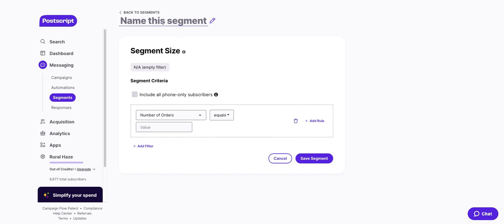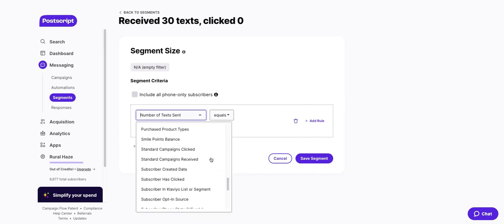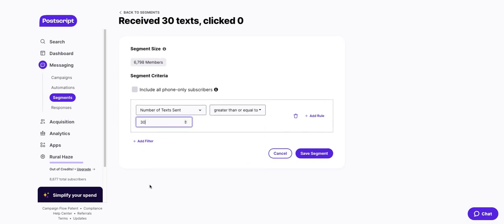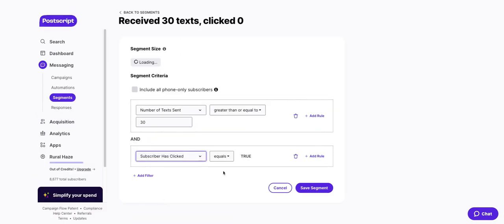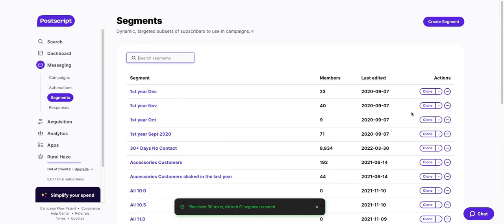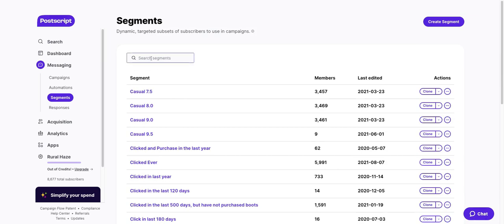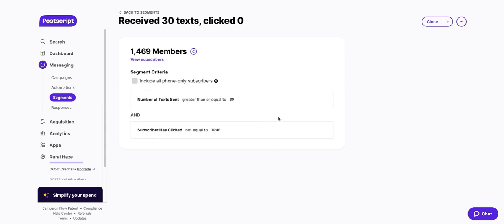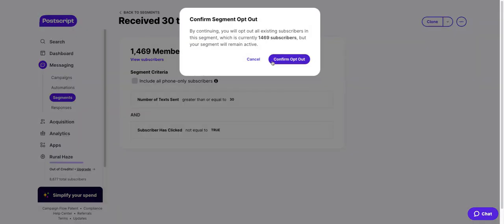How To Remove Inactive Subscribers In PostScript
Please see the below instructions and video tutorial on how to remove inactive subscribers/people who don't click from PostSrcript.

1. Log into PostScript

2. Under Messaging, click on Segments

3.  Click Create Segment (top right corner)

4. Name you segment appropriately (most people either remove based on 30 or 50 sends)
5. Under Segment Criteria first drop down, select Number of Texts Sent, greater than or equal to (_desired #_)

6. Click Add Filter

7. In the dropdown, select Subscriber Has Clicked, Does Not Equal TRUE

8. Click Save Segment

9. Within your segment list, navigate to the segment you just created and click directly on segment name

10. In the top right corner, click the three dots and select Opt-Out Segment

11. Select Confirm Opt-Out